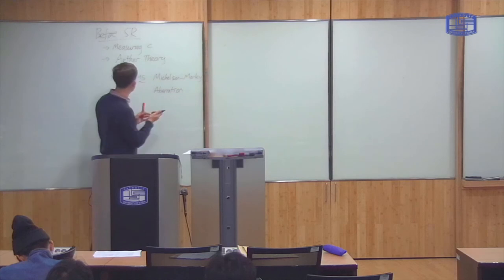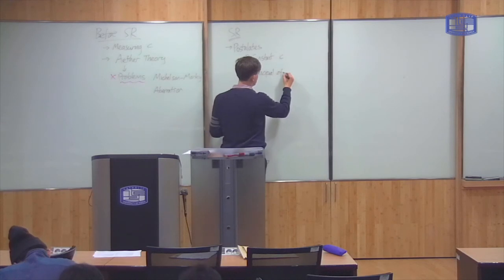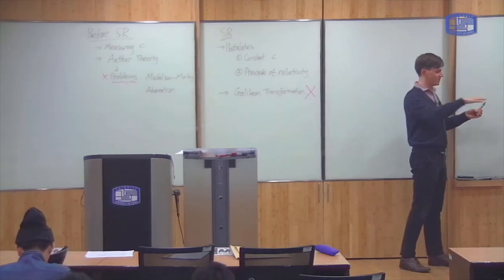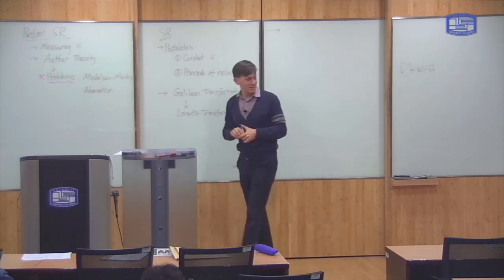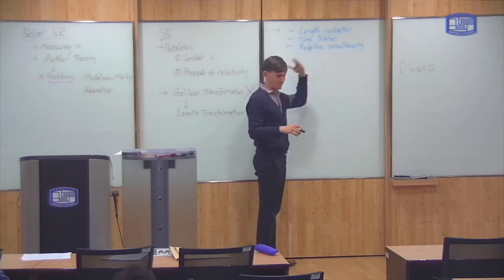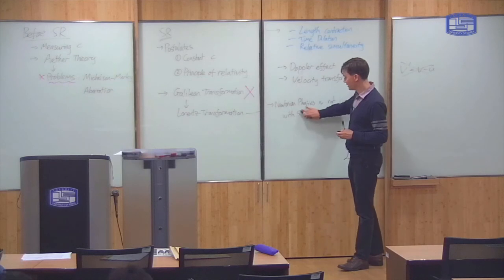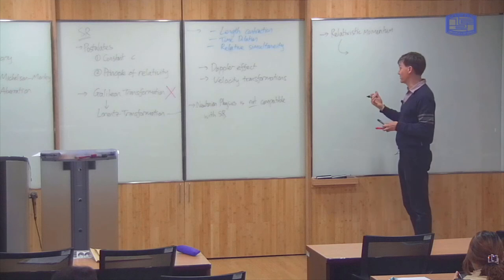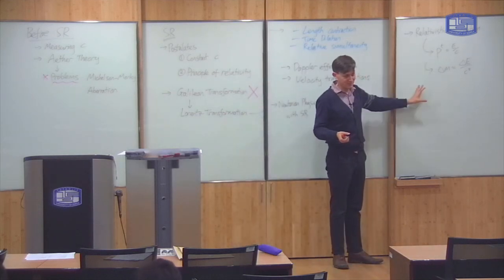Modern Physics 9-4: Summary of Special Relativity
We have now completed the section of the course introducing the Special Theory of Relativity. This video gives a summary of what we have seen.